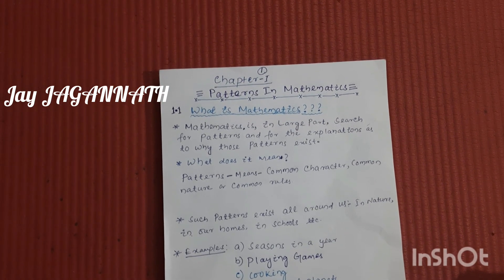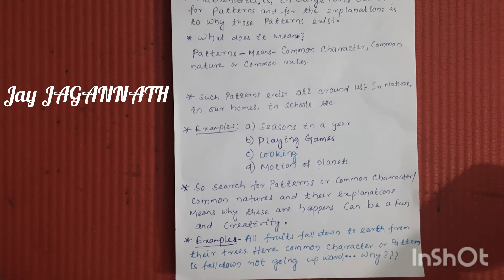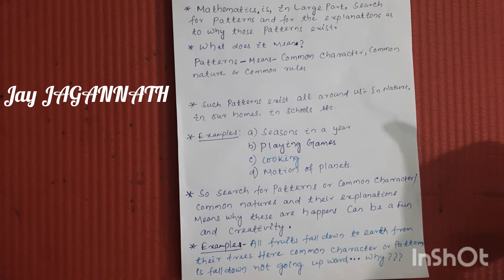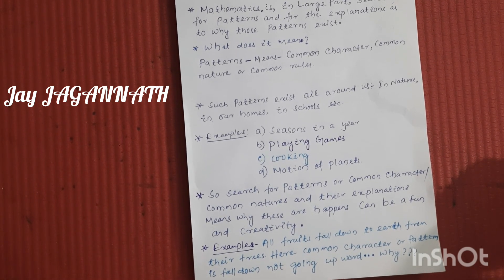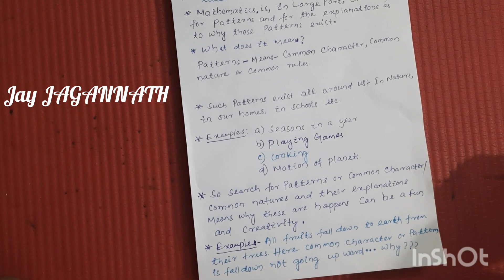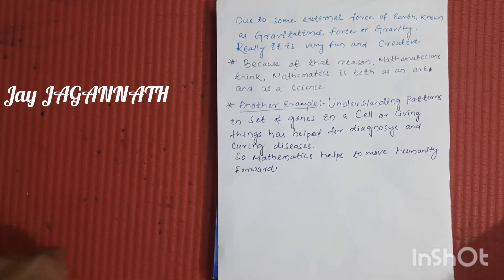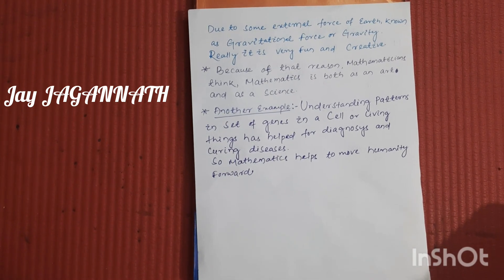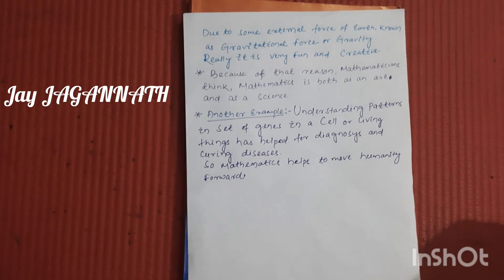6th Class CBSE Mathematics Chapter-1Patterns in Mathematics Part-1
GANITA PRAKASH
Grade 6 Mathematics Chapter-1
Patterns in Mathematics part-1